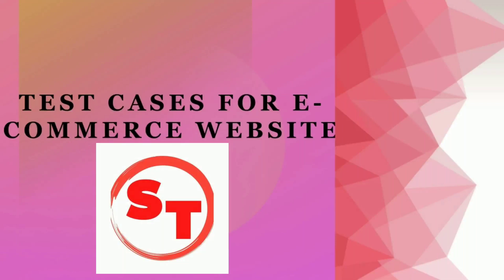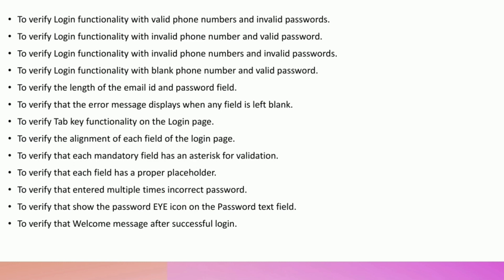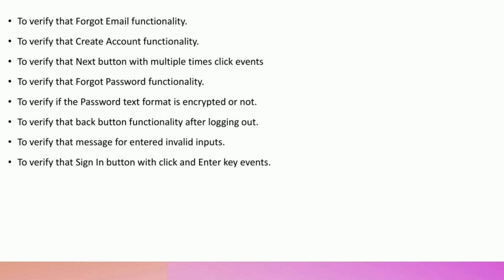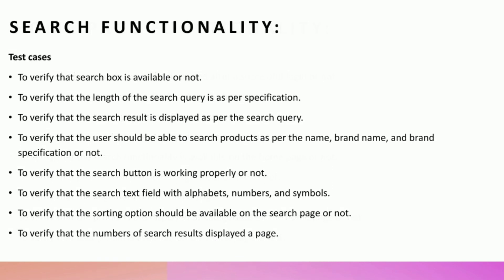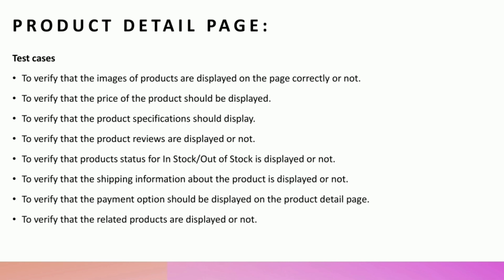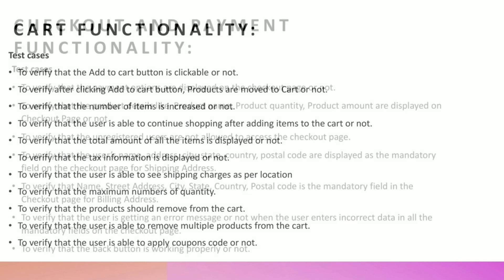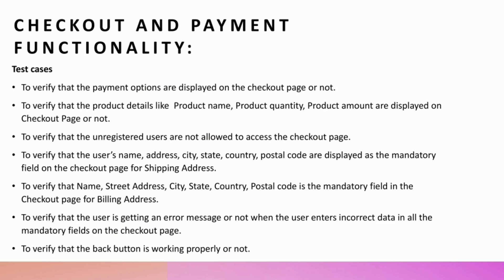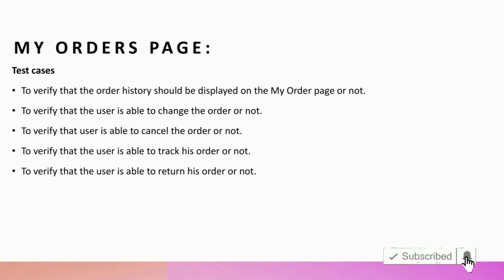Test cases for ecommerce website | Test scenarios for eCommerce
Test cases for Amazon, Flipkart website | how to write test cases for ecommerce Functionality:-

In this ecommerce test cases video, we will discuss for login  Functionality, the home page, search functionality, cart functionality, checkout functionality, and my order functionality.

Test cases and test scenarios for ecommerce website is one of the most commonly asked interview questions in software testing.

 In this video, we will discuss how to write test cases and test scenarios for Amazon and Flipkart website.

- Test cases for Login Functionality
- Test cases for Home Page Functionality
- Test cases for search functionality
- Test cases for Product Detail Page
- Test cases for Cart Functionality
- Test cases for Checkout and Payment Functionality
- Test cases for My Orders Page